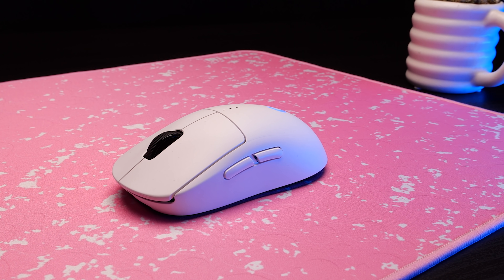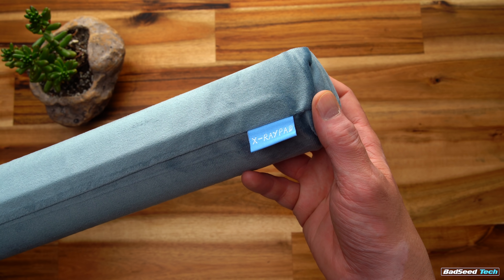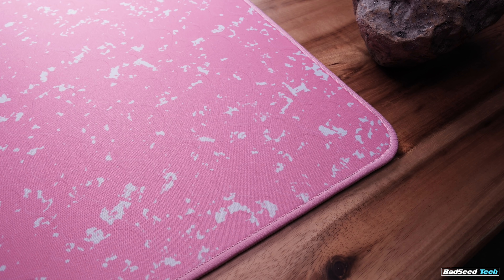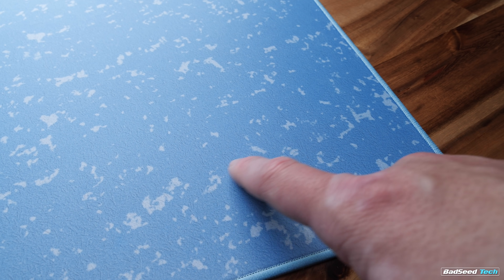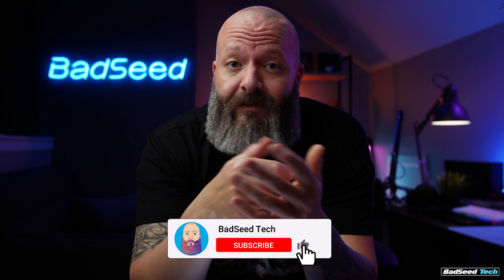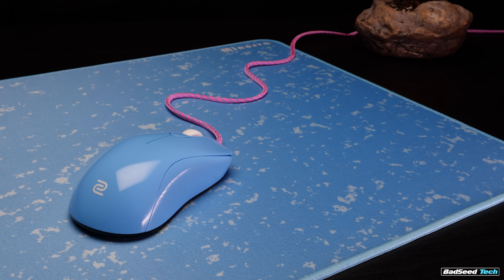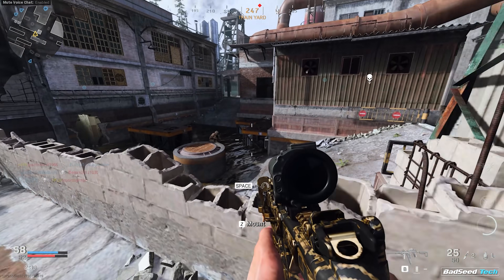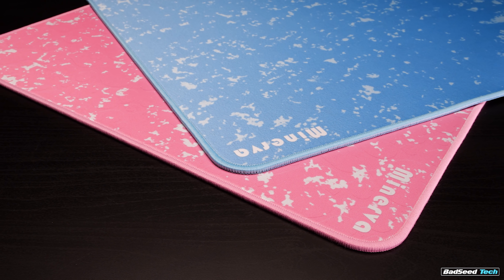X-Ray Pad Minerva Mouse Pad Review: The Minerva These Guys!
Checking out the Minerva mousepad from Xraypad.  Nothing too crazy here just a passable replacement if you've been jonesing for a Zowie Divina GSR-SE and can't get your hands on one.

✅Need a mouse to go with your pad? Check out Lustre's curated top list of similar products from other trusted reviewers